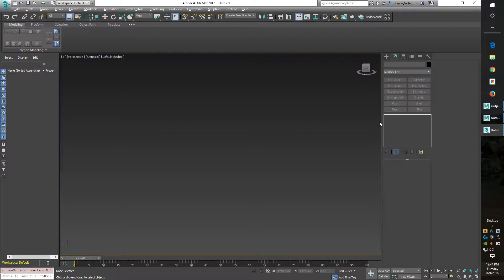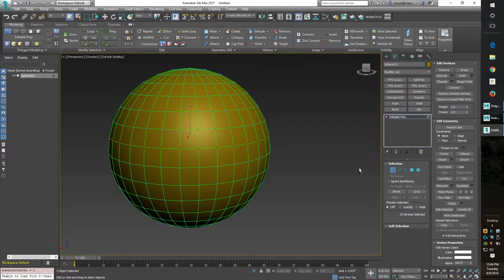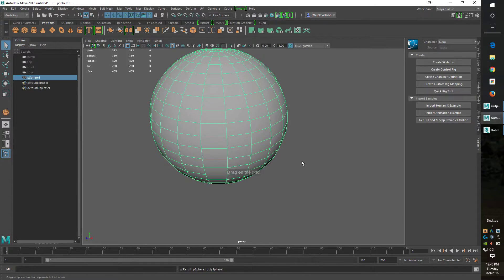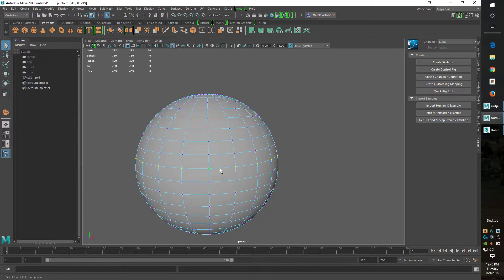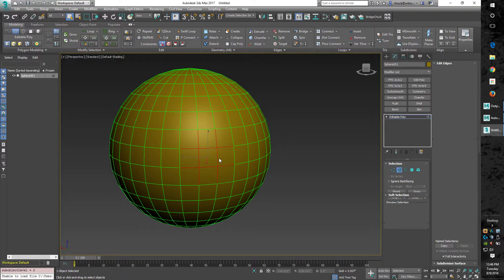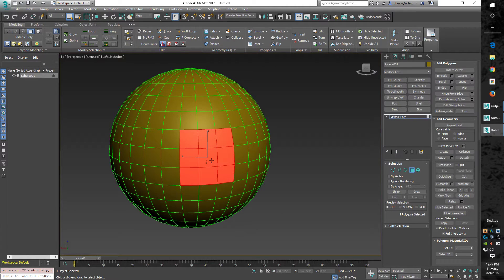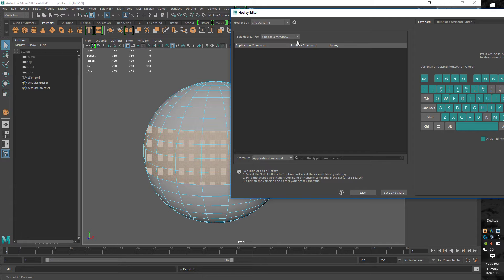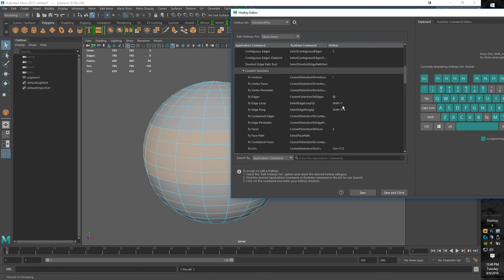Setup Maya like 3Ds Max Convert Selection AutoDesk HotKey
Setup Maya like Max 2017 Convert Selection AutoDesk HotKey